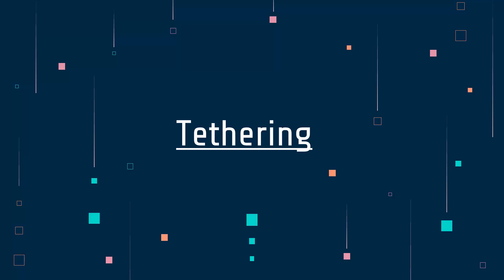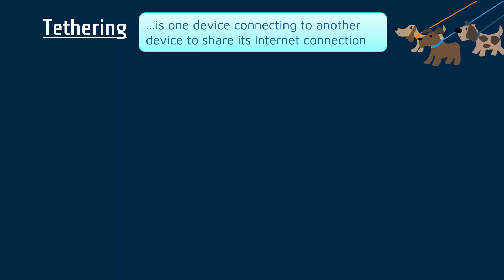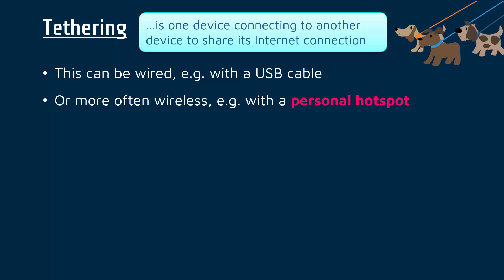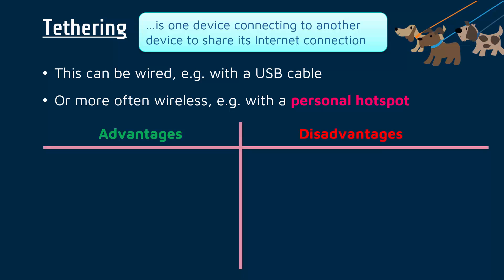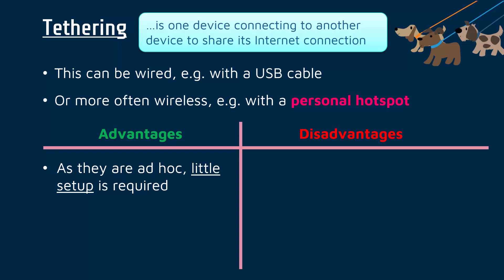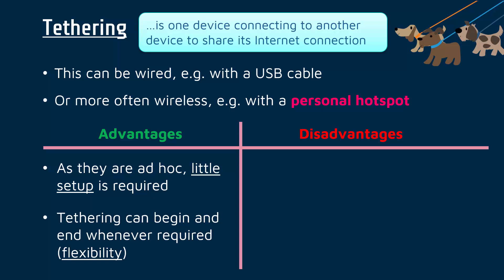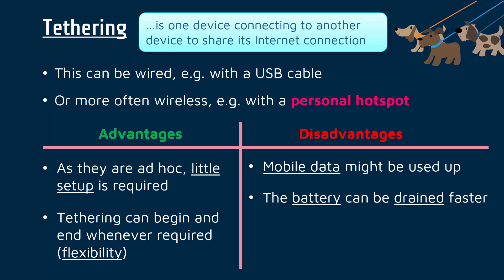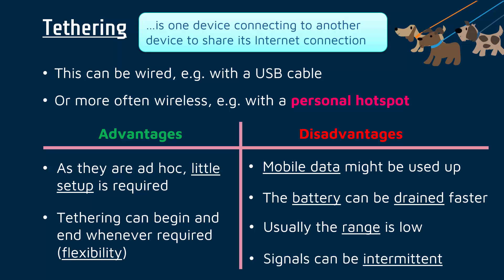Tethering and Personal Hotspots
Explaining what tethering is and why tethered networks are considered 'ad hoc'. I go through some advantages and disadvantages of tethering, including performance considerations.

This video is primarily designed for the written exam (Component 3: Effective Digital Working Practices) for the Pearson Edexcel BTEC Level 1/2 Tech Award in Digital Information Technology. Video #2 of A1.